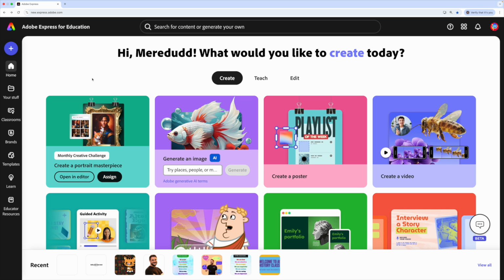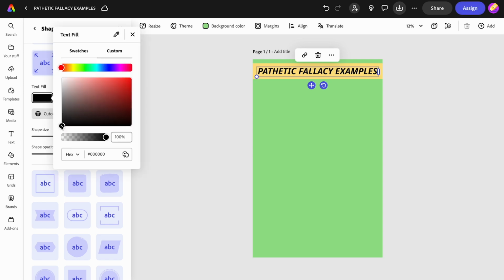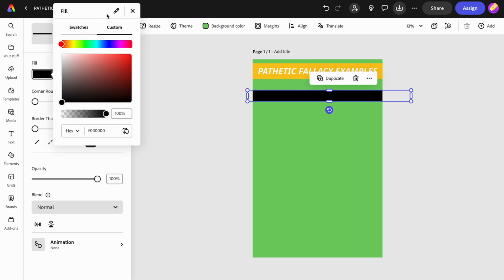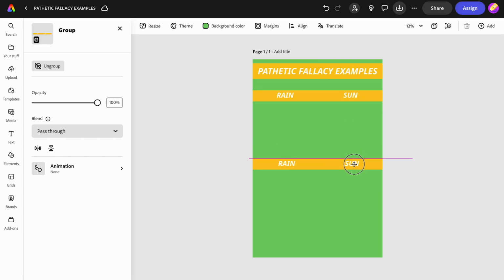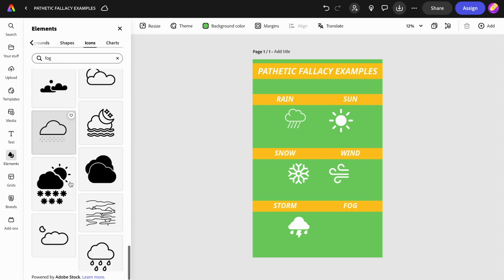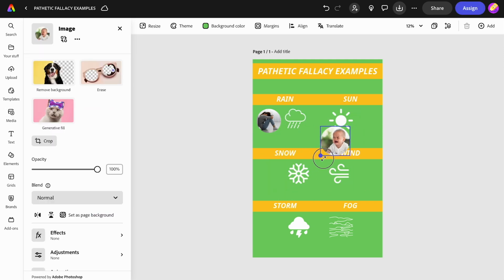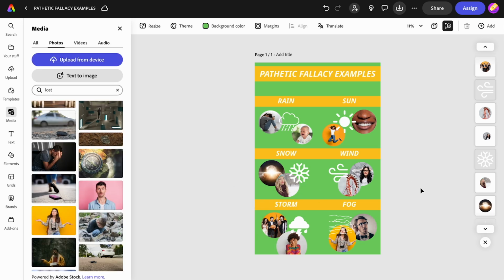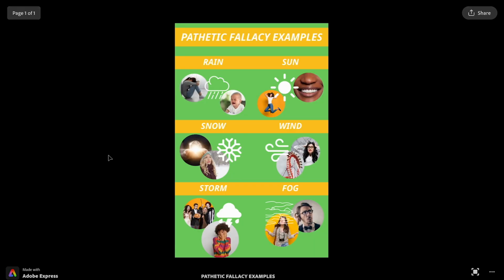Little Freak - Pathetic Fallacy Chart - Literacy Shed x Adobe Express